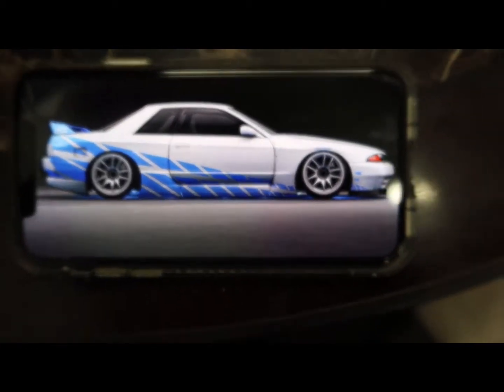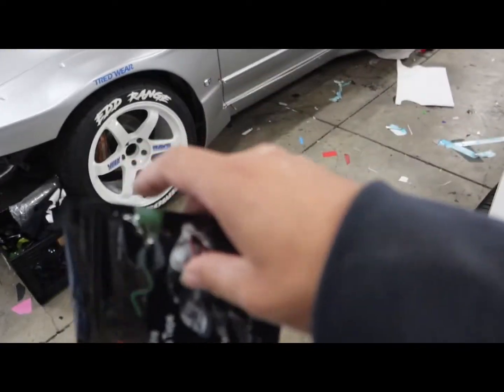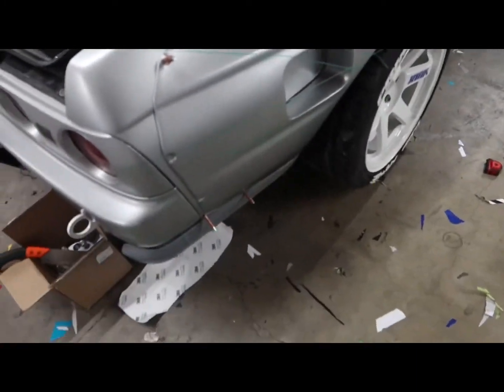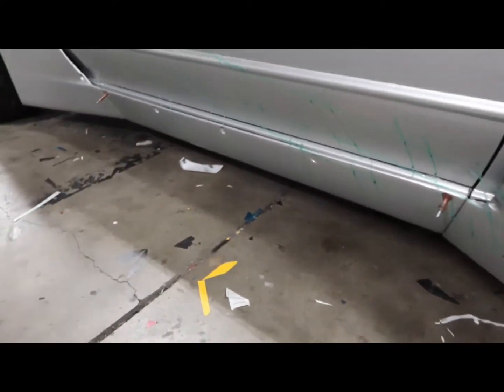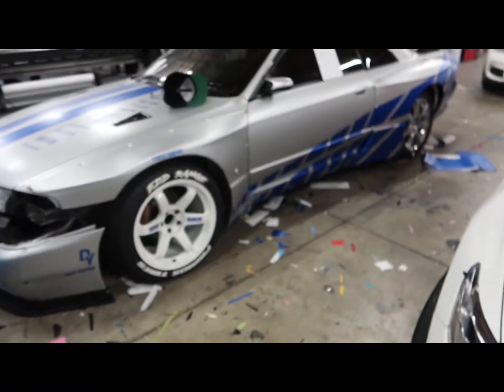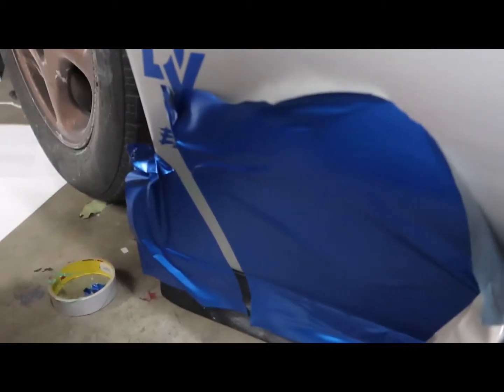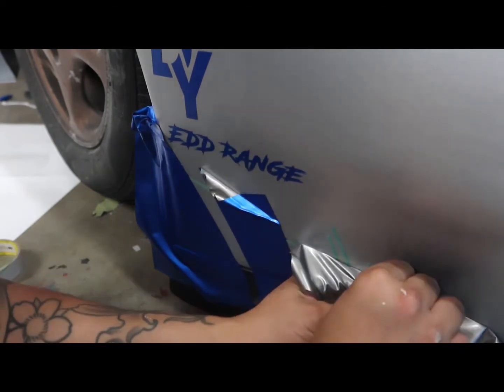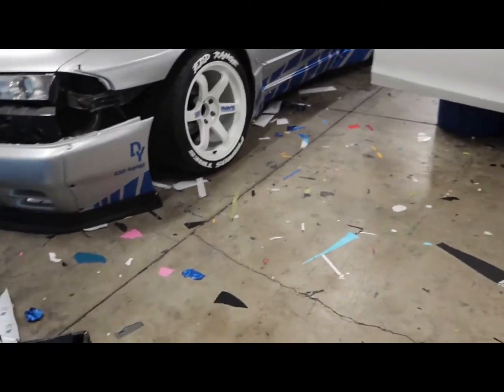BUILDING A PAUL WALKER TRIBUTE R32 PART 3!! (Side Stripes)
On this episode I install the side graphics on the skyline R32!
I used 3M design line knifelesstape to install!
With 3M Satin Perfect blue Vinyl wrap!

Song for time lapse👇🏼
Self provoked -obe